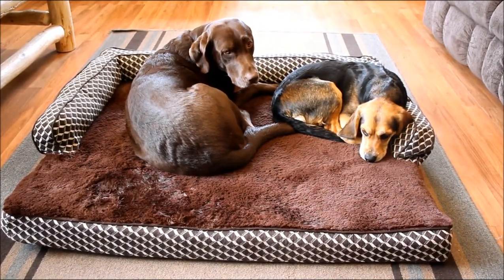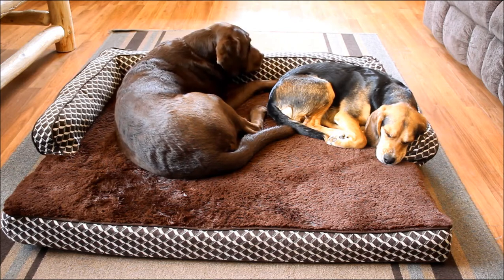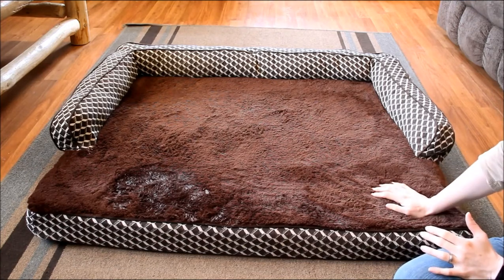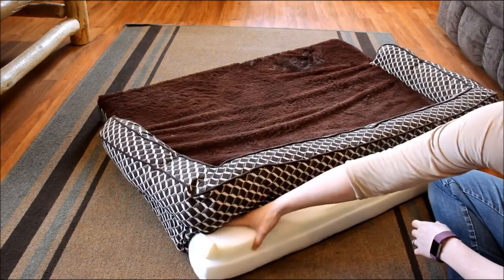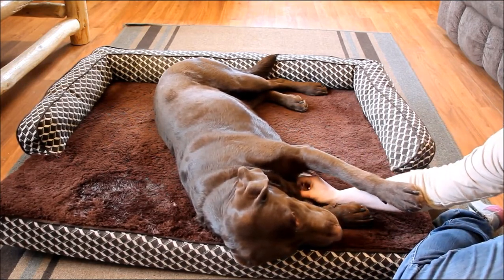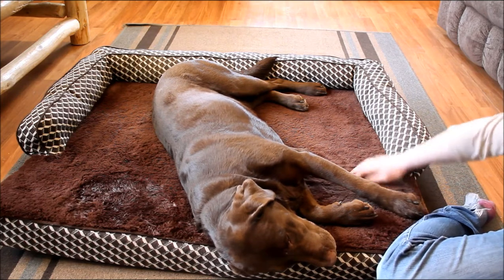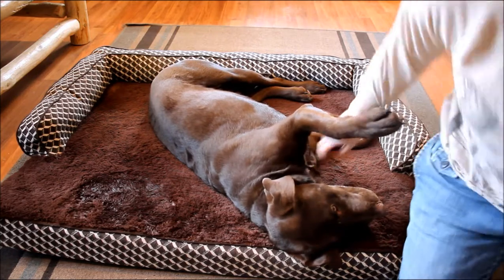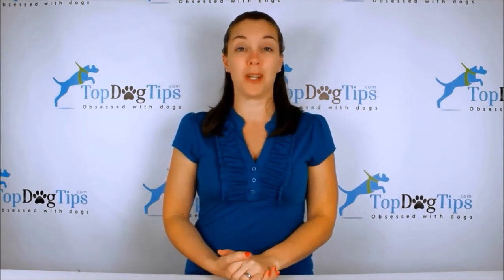FurHaven Memory Top Couch Bed for Dogs Review (2018)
If your dog likes to nest or sleep with her head propped up on a pillow, a bolster bed would be a good option for her. The FurHaven Memory Top Couch Bed for Dogs features a bolster, memory foam and a soft, comfy cover.

If you're looking for a bolster dog bed and you're on a tight budget, the FurHaven Memory Top Couch Bed should be on your list of possibilities. It's available in sizes for small, medium and large breeds, and it's made with quality materials. But, how does it compare to other dog beds? You'll have to read my full review to find out.

"While the foam is of good quality, it's not the best available. There are other beds on the market that are made with 6-8 inches of orthopedic memory foam. Some even have a cooling gel foam layer. But, with this high quality material also comes a much higher price tag. These types of beds sell for hundreds of dollars, and the FurHaven Memory Top Couch Bed costs much less than that. (I'll mention prices at the end of this article)."